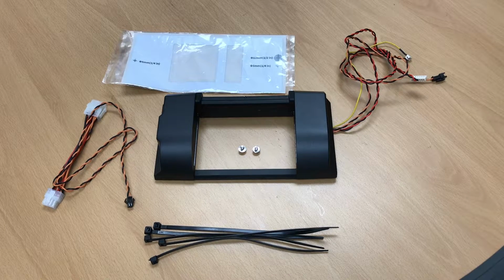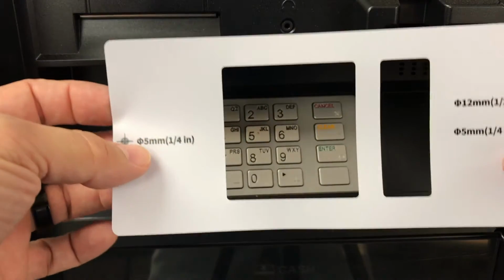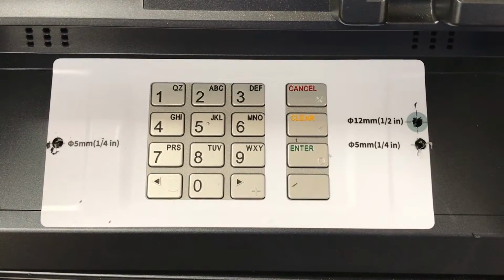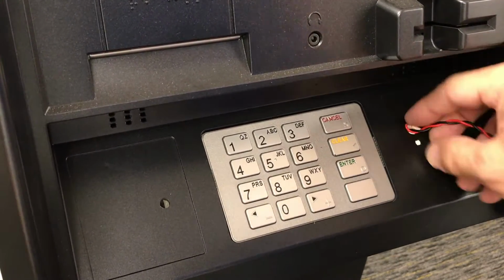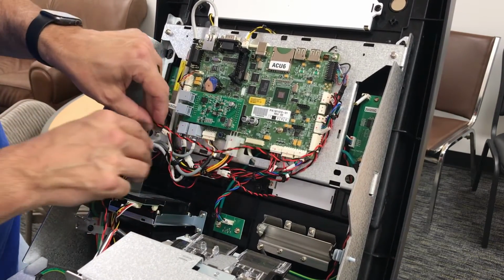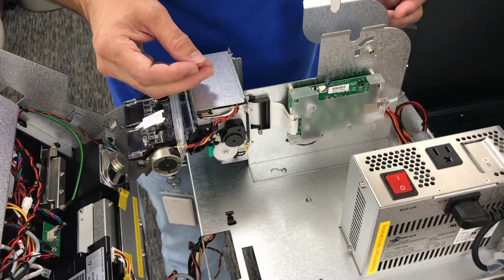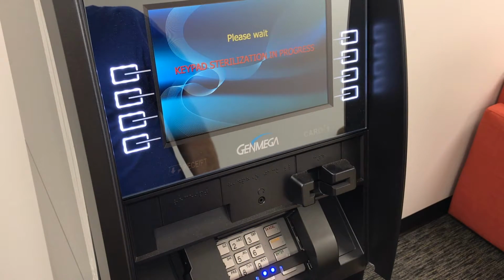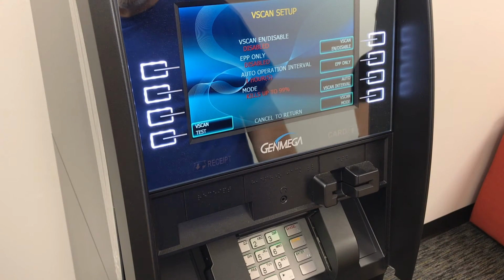Genmega Vscan Installation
How to install the Genmega Vscan keypad sanitizing device onto your ATM